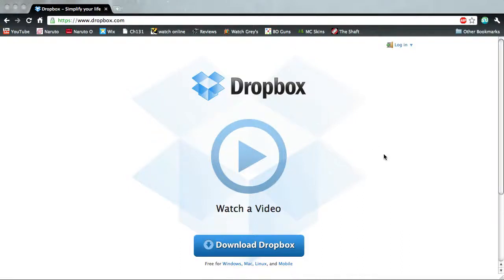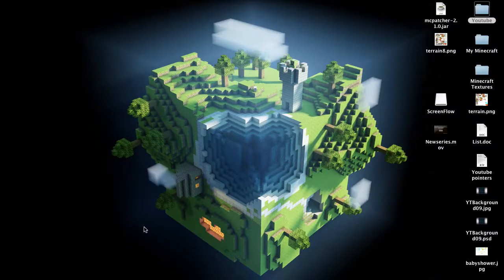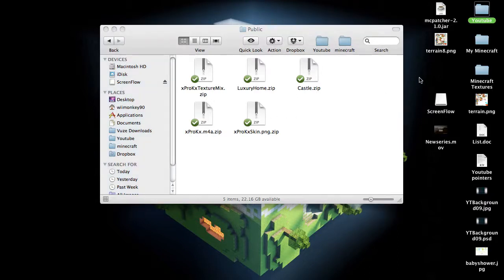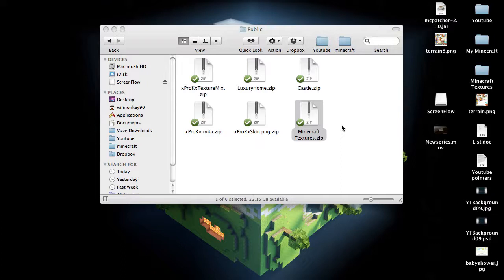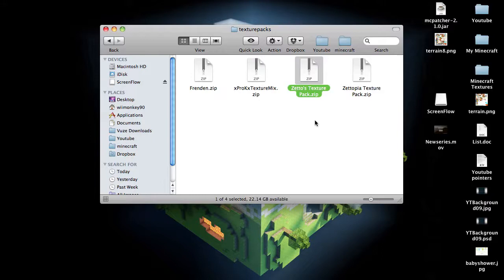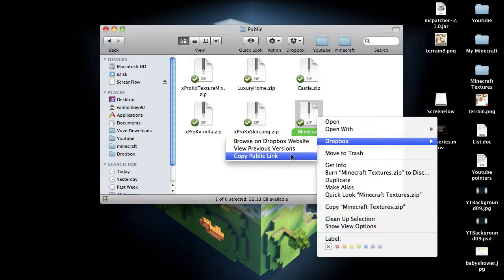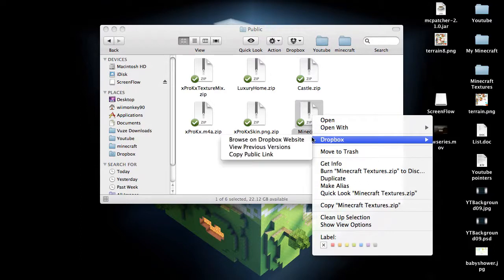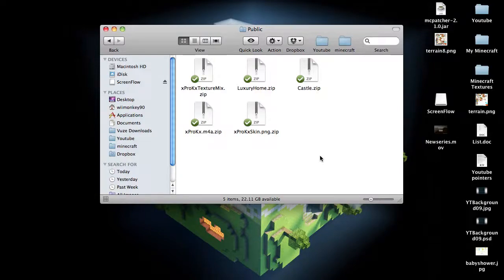Dropbox Tutorial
Please use this method to send me your maps and texture packs.

1.Select all the files you intend to send and zip them all together
2.Move the zipped folder to your dropbox folder
3.Once it has synced fully right click and copy the link
4.Put that link in the Personal Message to send me your worlds.